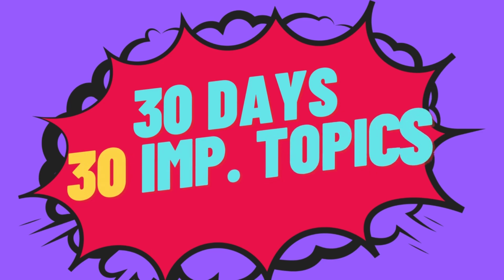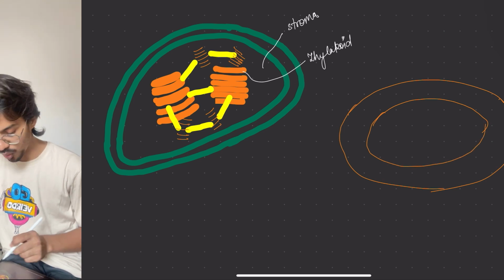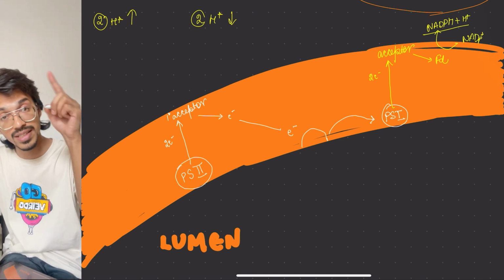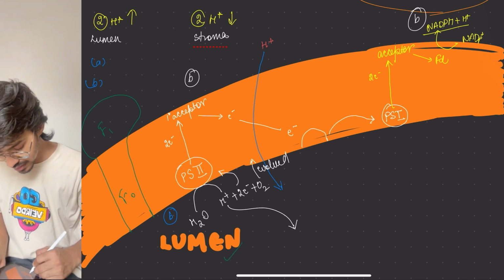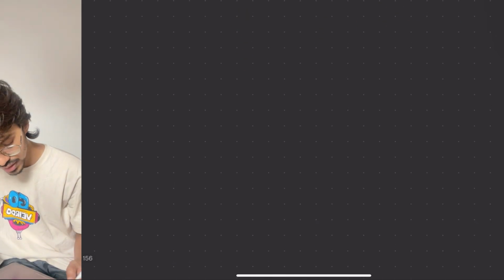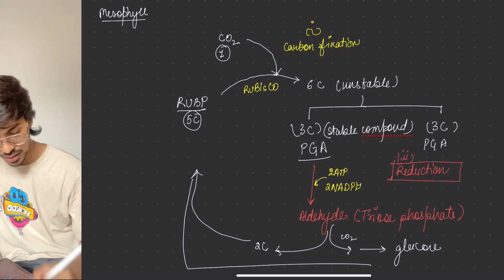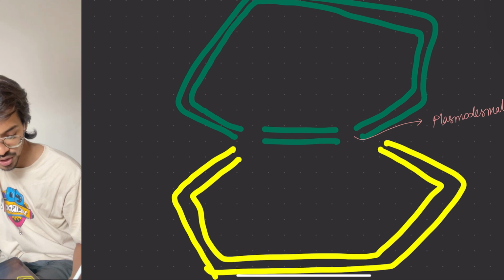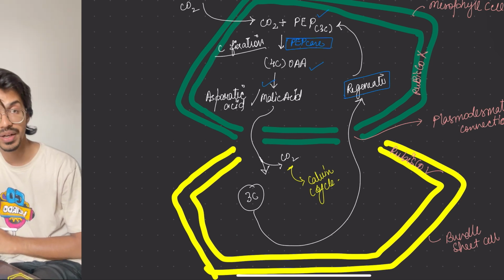Day 18/30: Chemiosmotic Hypothesis by Dr. Varun Sachan | C3 & C4 pathway | NEET 2025 important topic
Topics - chemiosmotic hypothesis, C3 pathway & C4 pathway